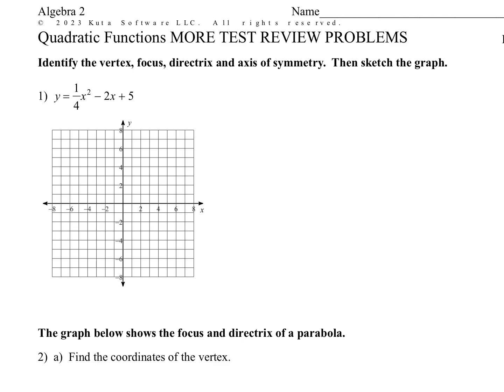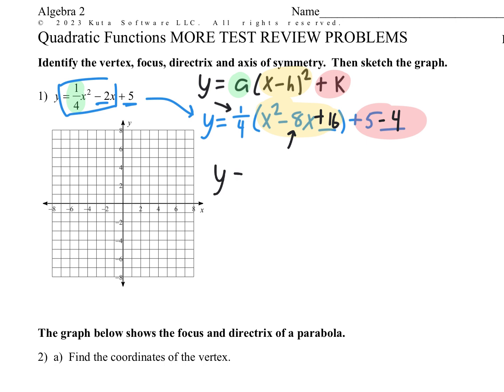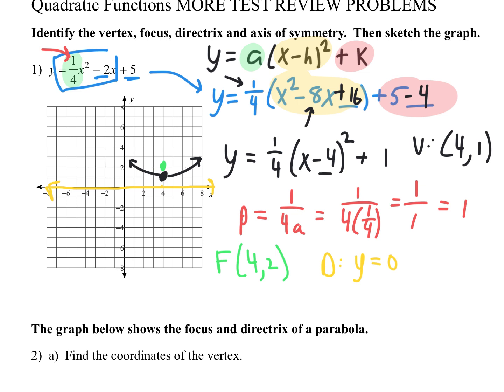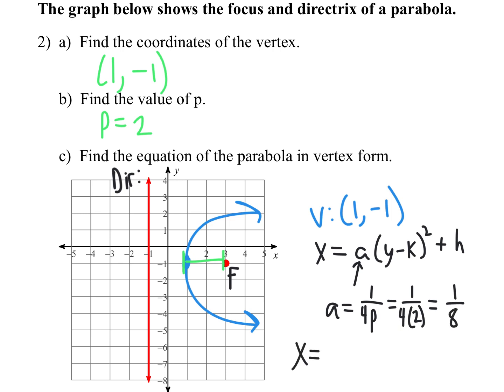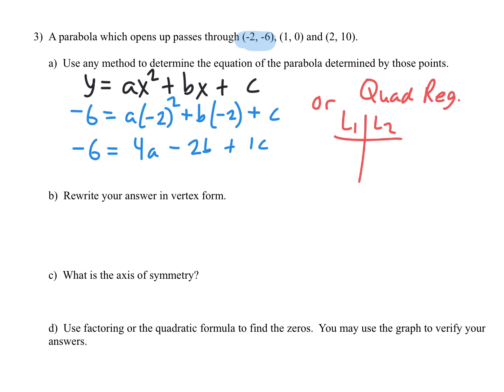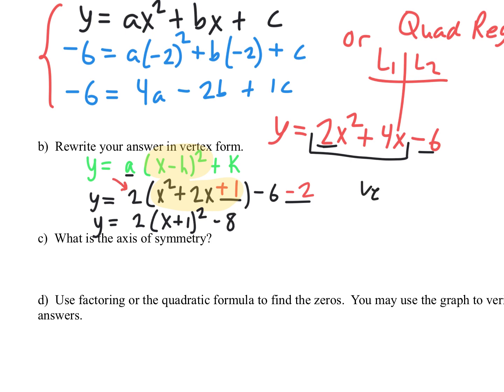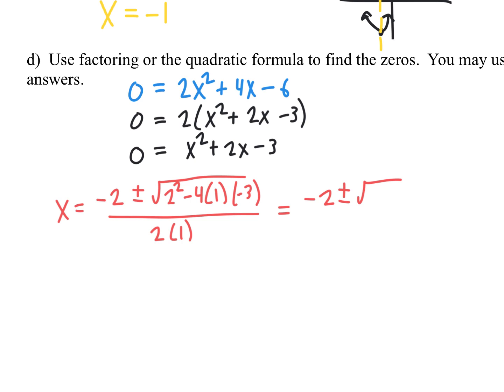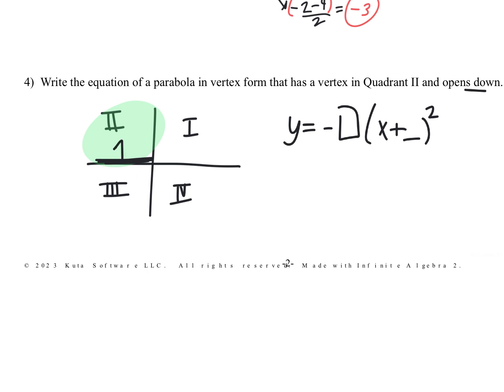Quadratic Functions MORE TEST REVIEW PROBLEMS